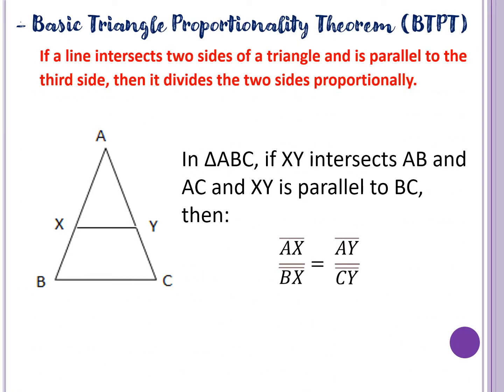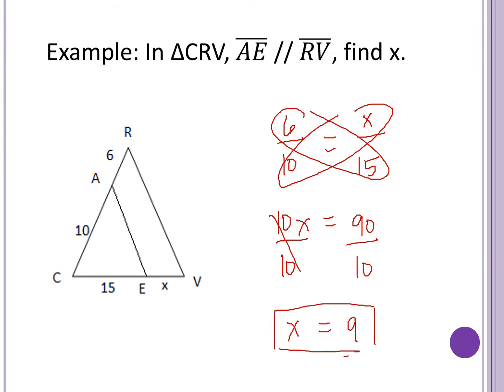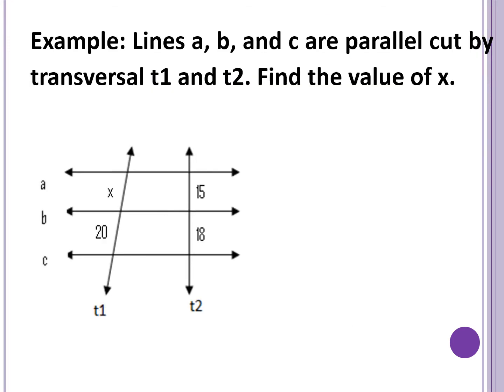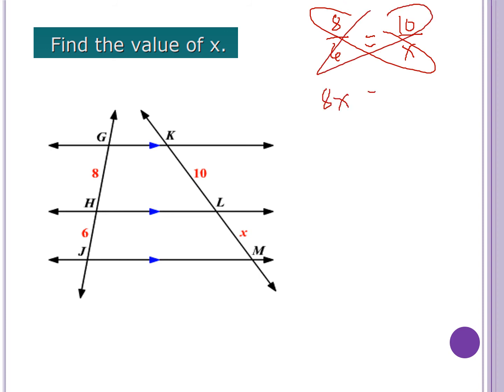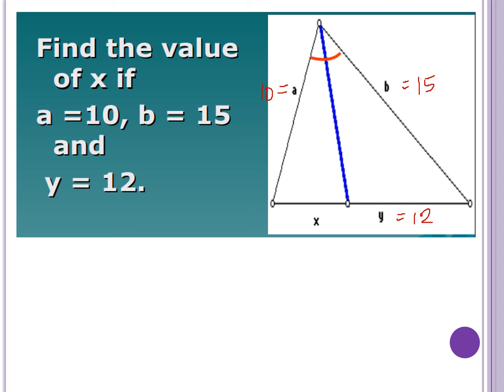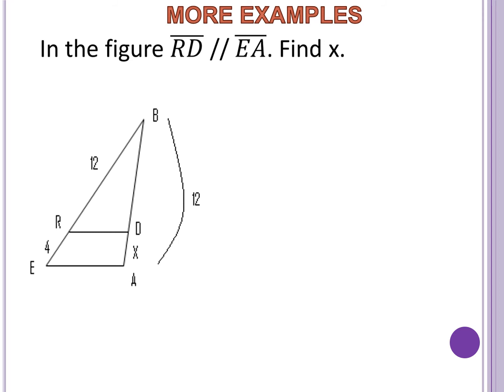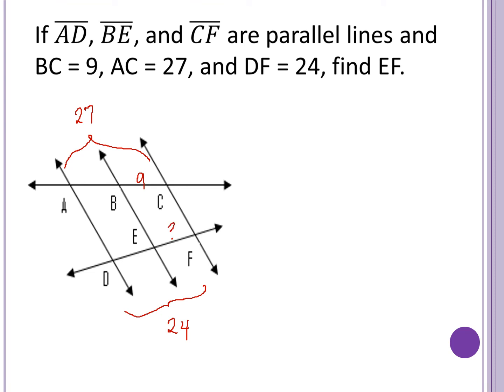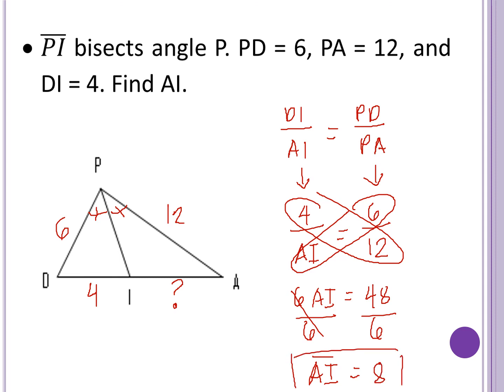Proportionality Theorems | Math only please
This video discusses about Basic Triangle Proportionality Theorem, Converse of Basic Triangle Proportionality Theorem, Extended Parallel Proportionality Theorem, and Triangle Angle Bisector Theorem.